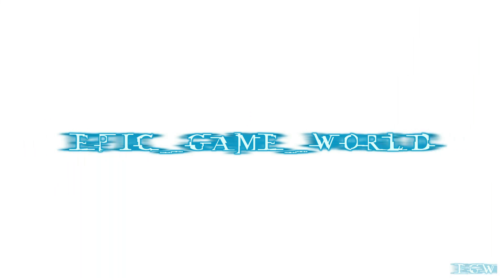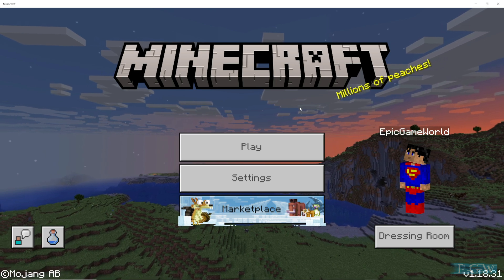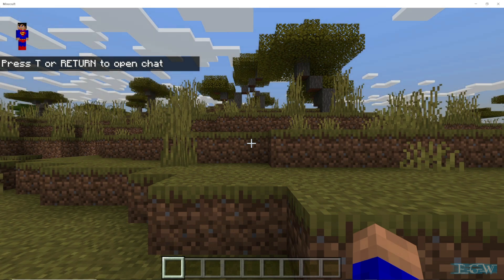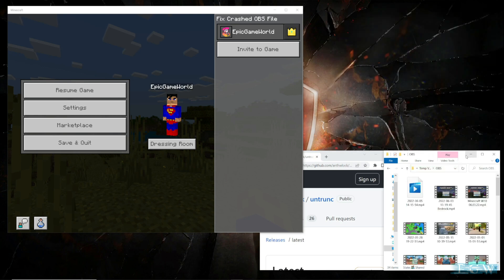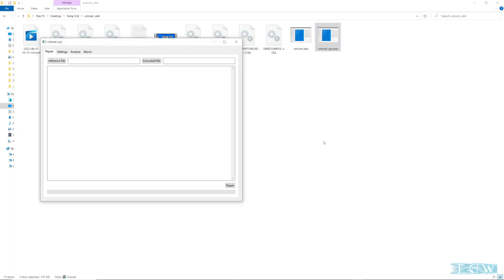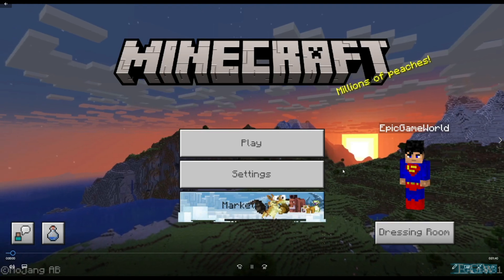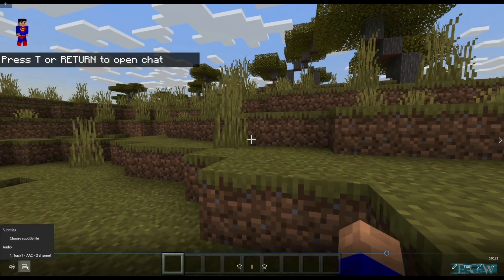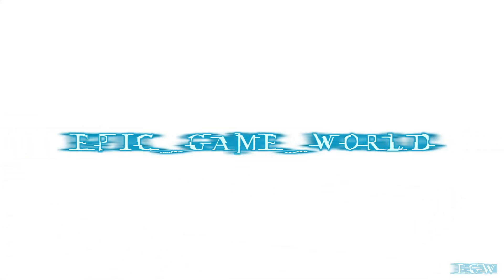Repair Your Damaged or Corrupted OBS File in Minutes With Ease & Free!!!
In this episode, I will be showing you how to easily repair any damaged or corrupted OBS file with ease. After my OBS crashed and left my hour long video unusable, I spent the next hour trying various video repair utilities with no success. Most of the forums I read just told me how dumb I was for not using flv format and how OBS warned me this would happen and that it was impossible to fix. I thought my file and gameplay session video were doomed for sure. Until I finally came across this video linked below that offered a super simple solution in the form of a free utility (untrunc) that I was able to download and fix my file in just minutes.

Hopefully, this video will help some of my fellow youtubers and content creators recover from disaster like I did.  Although I can not guarantee that this will fix the file every time, to test it out, I recorded myself live, crashing OBS, and fixing the file with ease in this video.

Bitcoin
1ertzxX9Fj4RPGYi5DxqqojHh1Zeve1qp

Ethereum
0x31A92B7aCaA2ec7650252DC694D7172063d831Ab

Dogecoin
DSexhcrGeJyLMCgiJ2oX5exLP6nJzoiPsC

Spellbound
Dream Catcher